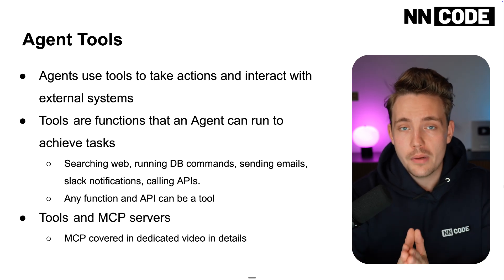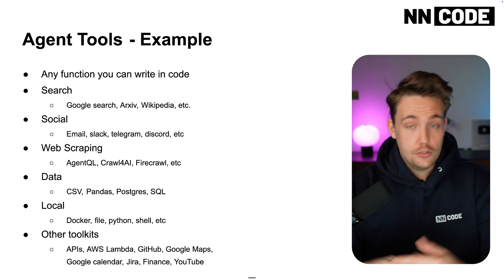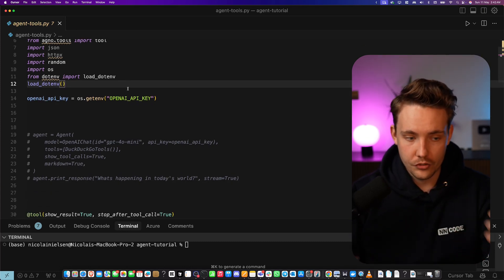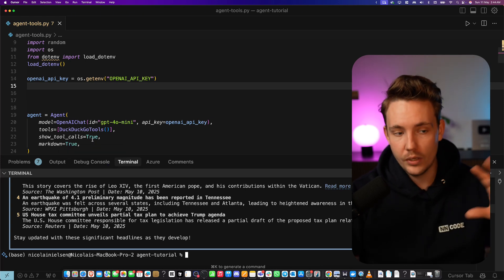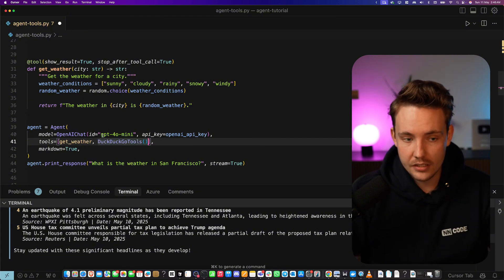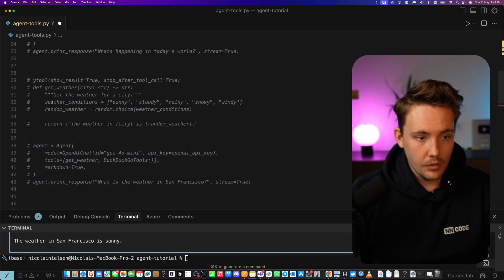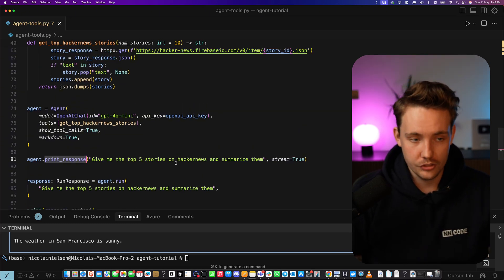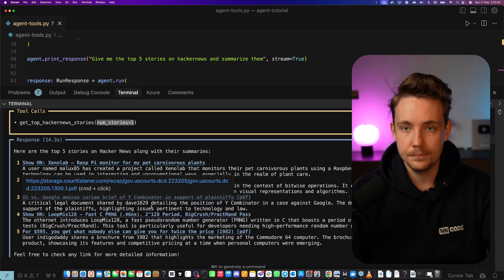How to Give AI Agents Access to Tools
In this video 📝 we are going over what AI agents are and what the differences between just LLMs and AI agents are. How to give the agents tools so it use any python function, toolkit, mcp server or anything. Anything can be a tool, it's basically just a function the agents have access to and can use to solve a given problem.. We will both cover the model, tools and instructions and see how to set up an AI agent with tools with the Agno agent framework.